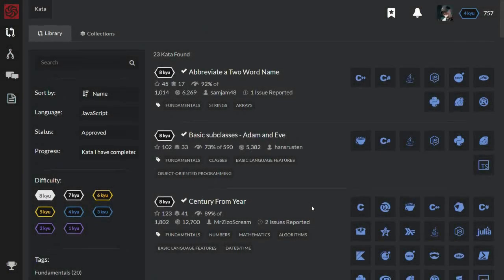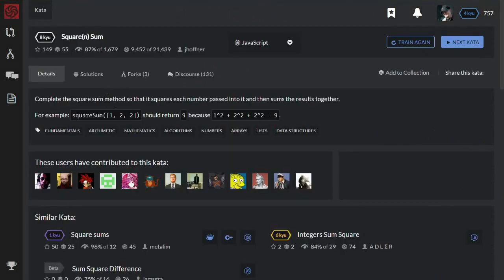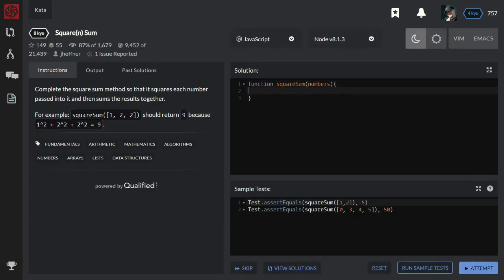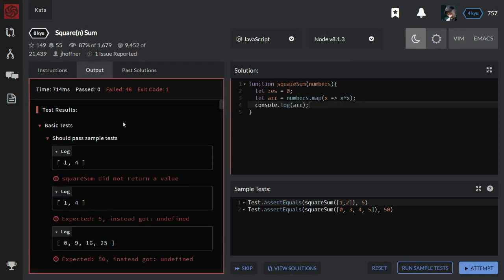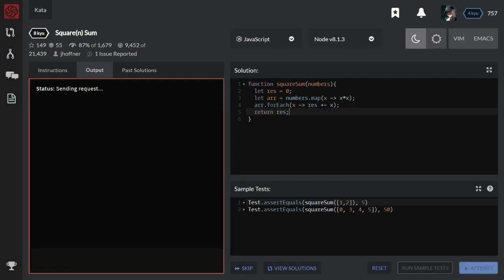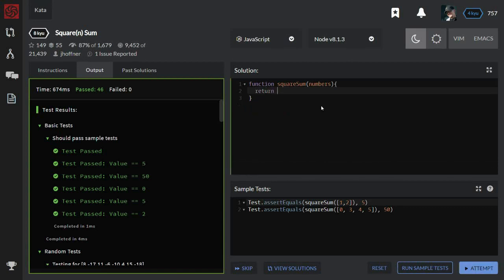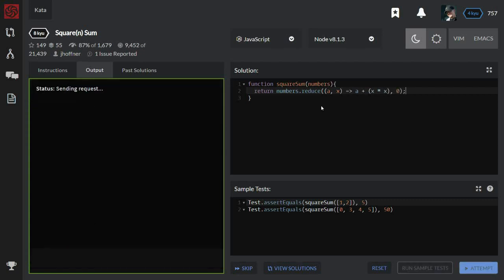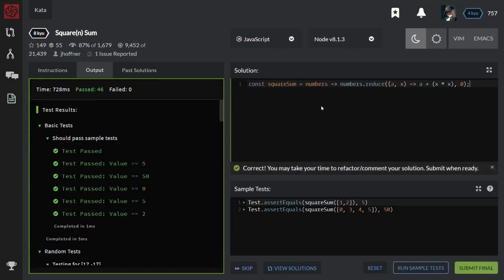Codewars: Square(n) number (8 kyu) TDD in JavaScript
Hi! Welcome to Codewars. In this series I gonna solve TDD katas using JavaScript. Let's solve today a kata titled "Square(n) number."